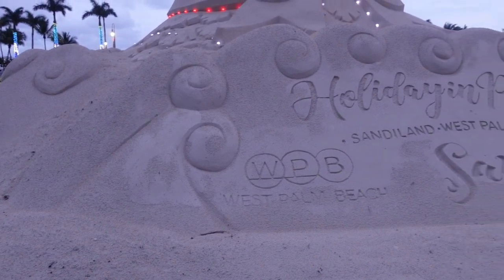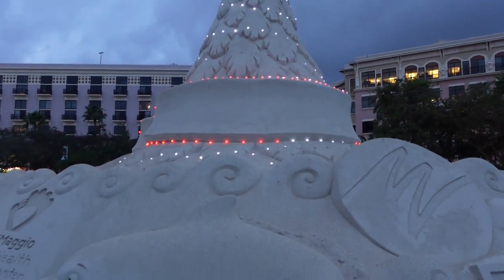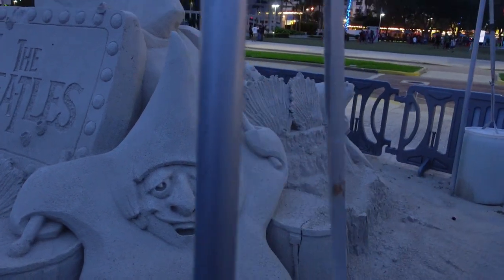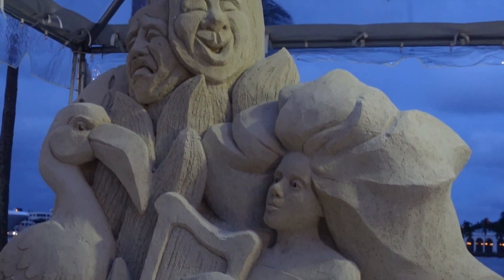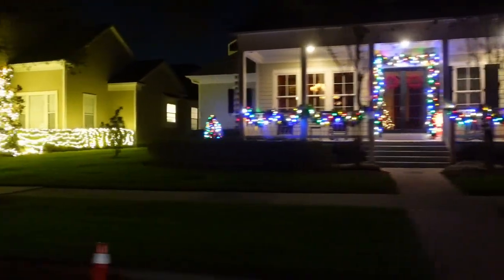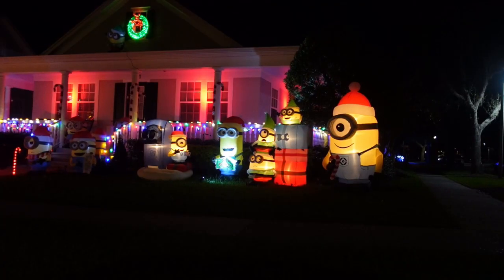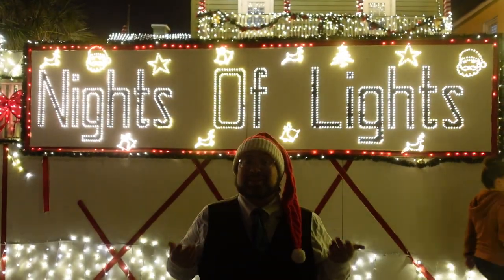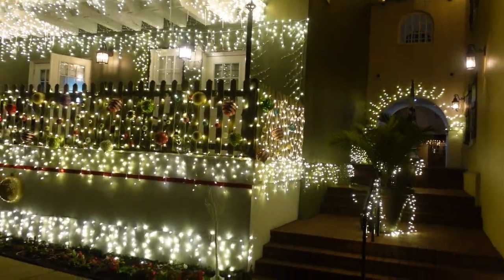A Florida Christmas - (Sandi Land and Nights Of Lights)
Merry Christmas, Adventurers! To finish up the holiday season we take a quick tour of Florida and see some of the state's very favorite Christmas traditions! From a giant tree made of sand to a whole city lighting up the night, the sunshine state truly delivers on holiday joy. Come tag along with us for a relaxing and fun Christmas special!

Special thanks to our patrons on the Lake Monster and Mothman Major tiers for sponsoring this video:
Irma B.
Jennifer B.

Let us know what you thought of the episode and what you'd like to see next!